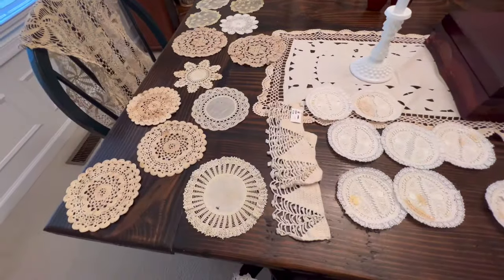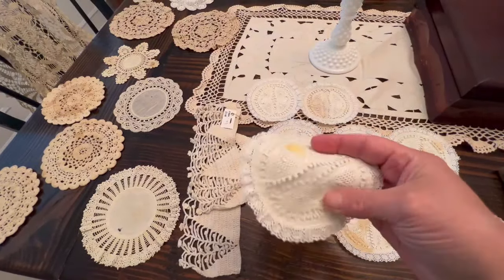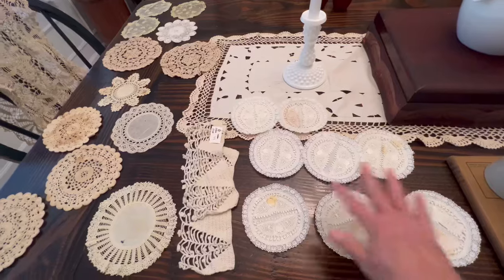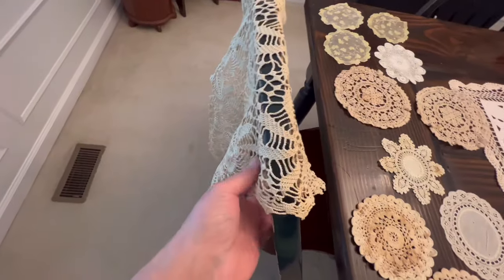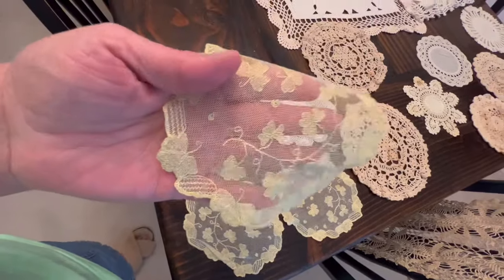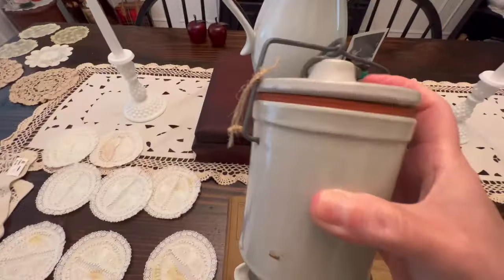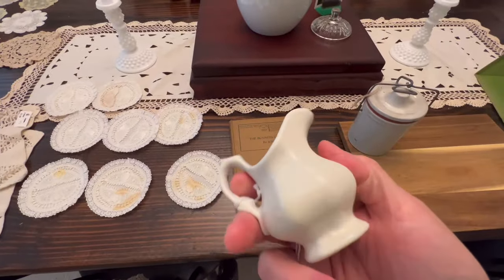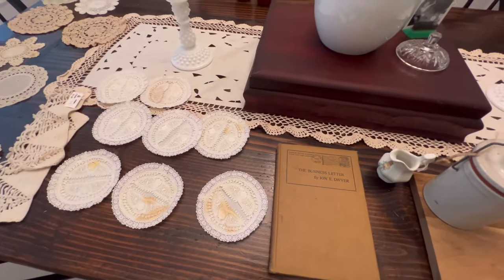THRIFT WITH ME / THRIFT HAUL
Hi besties!!!
I am so happy you’re choosing to stop by and spend time here at The Curated Home. I’m excited for this new chapter and season of life! Together we will find a way to make our homes a space that brings us both inspiration and the comfort of calmness we all need!

EDITING SOFTWARE:
CANVA; VLOGSTAR; YOUTUBE STUDIO